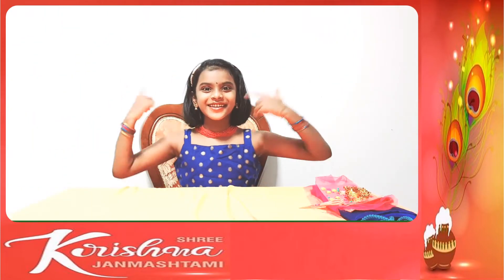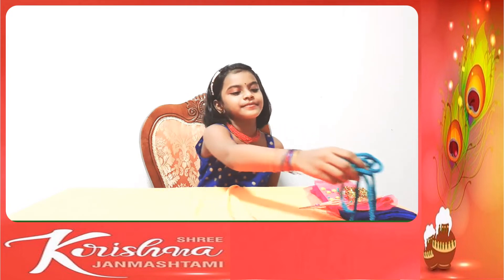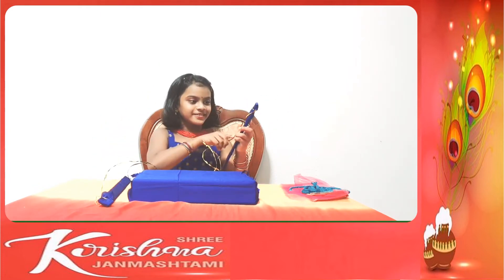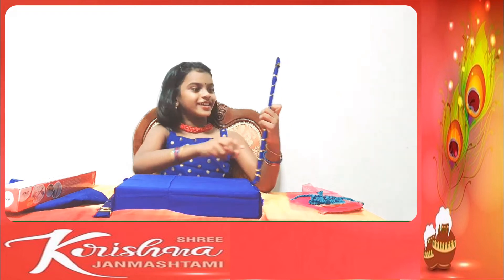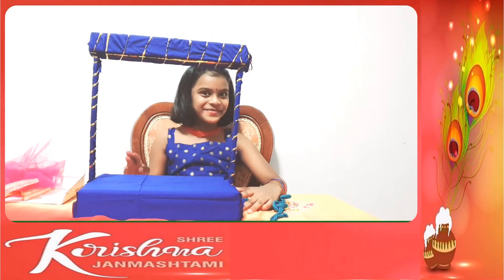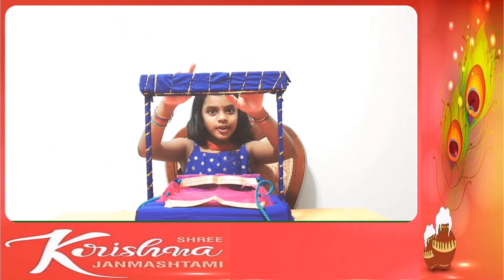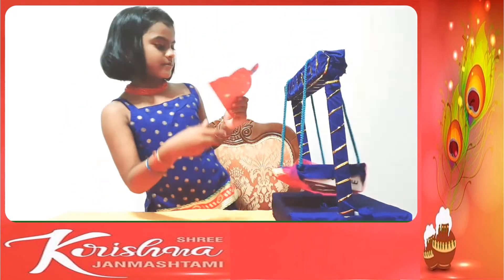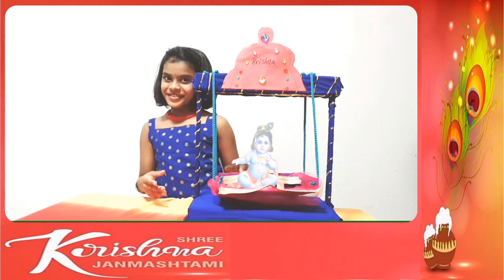Happy Shree Krishna Janmashtami - Make your own Jhula/Swing for Krishna with recycled material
Happy Shree Krishna Janmashtami

Make this festival special by making your own Jhula/Swing for Krishna with recycled material by following the instructions in this video